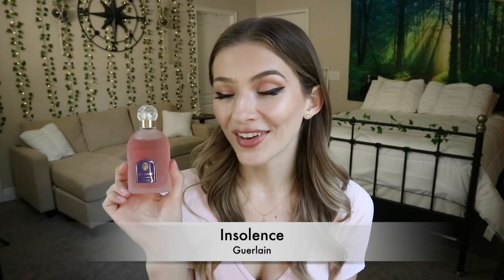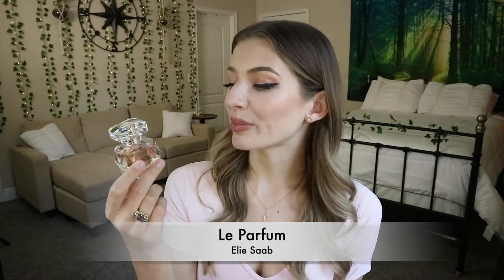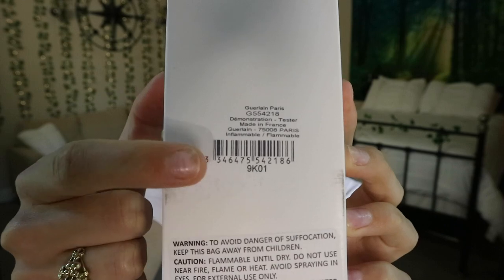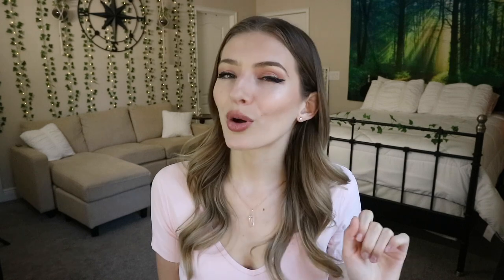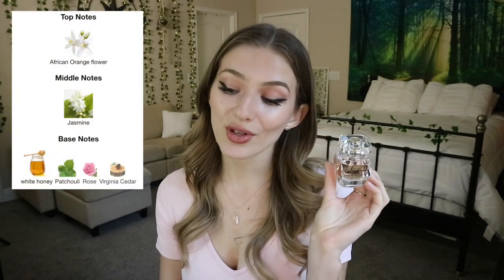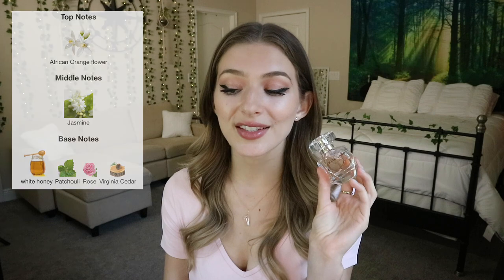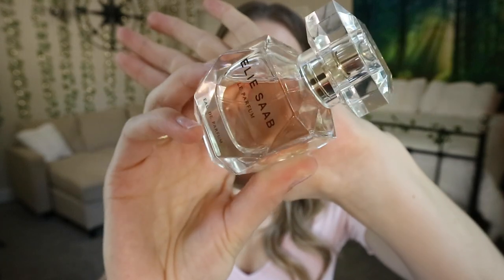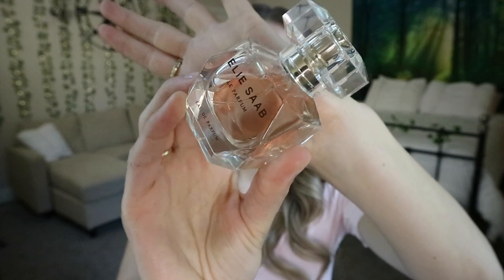BLIND BUY PERFUME HAUL + REVIEW | Guerlain Insolence | Elie Saab Le Parfum | Lucy Gregson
Perfumes Mentioned:

Guerlain Insolence Eau de Toilette

Songs I used in this video:
Falling - Surfaces

Cute intro credit:
Eva Grace